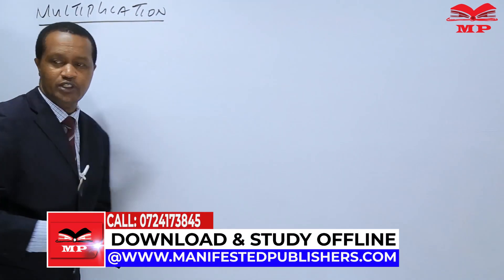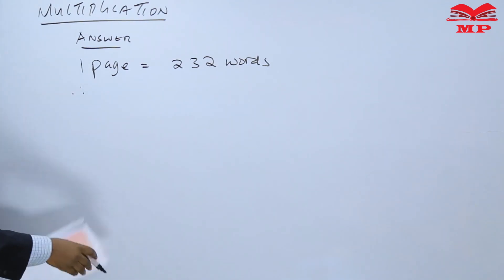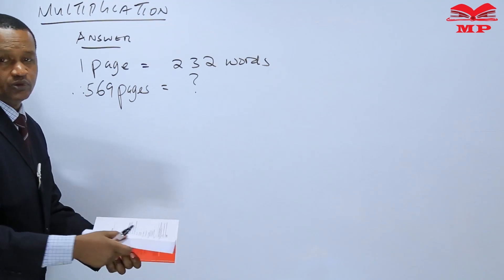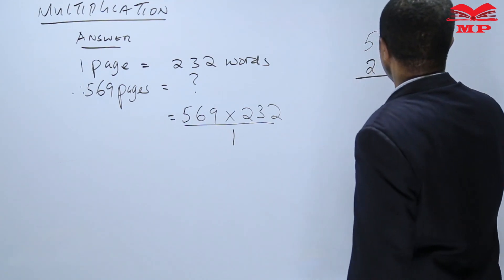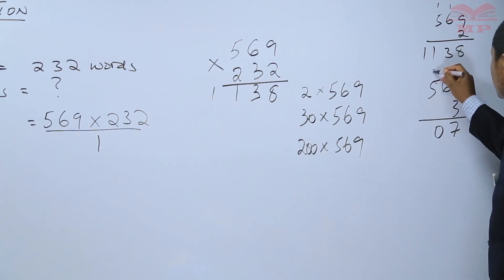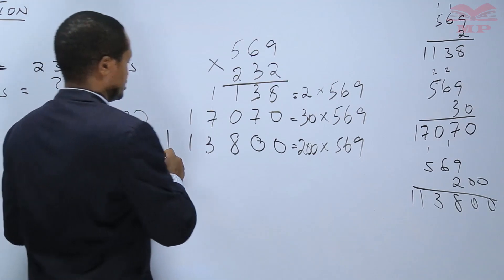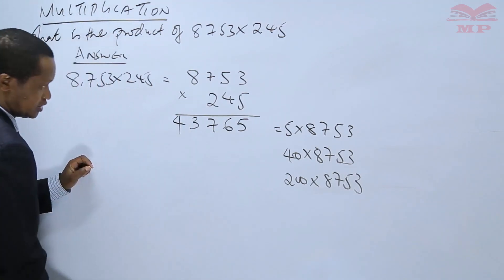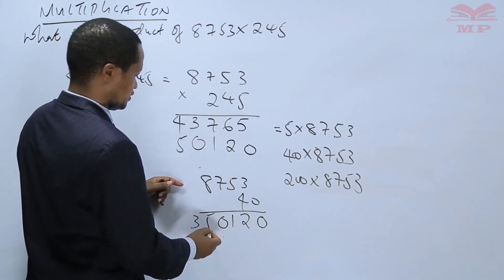GRADE6 MATHS WHOLE NUMBERS_MULTIPLICATION_L2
➗ Operations on Whole Numbers – Std 6 Mathematics

In this lesson, learners will explore basic operations with whole numbers, including addition, subtraction, multiplication, and division. This lesson is essential for KCPE Maths preparation and helps students develop accuracy and problem-solving skills.

💡 Key Topics Covered:

Understanding whole numbers and their properties

Performing addition and subtraction of whole numbers

Multiplication and division of whole numbers

Solving word problems involving whole numbers

Tips for mental calculations and exam readiness

🎓 Best For:

Std 6 students preparing for KCPE Maths

Learners developing numeracy and arithmetic skills

Teachers and parents supporting primary school maths learning

📘 Learn With Manifested Publishers:
Access video lessons, exercises, and practice questions to master operations on whole numbers for KCPE success.